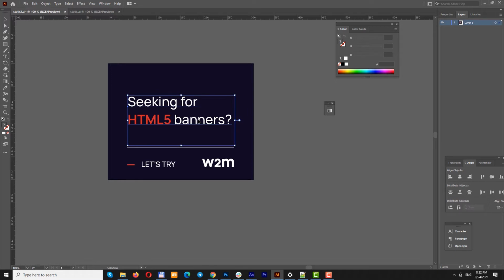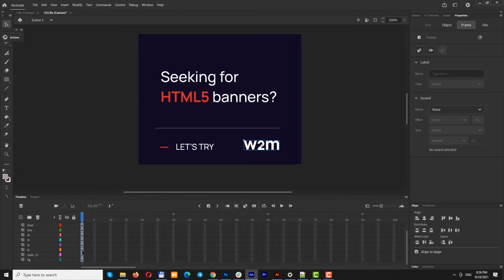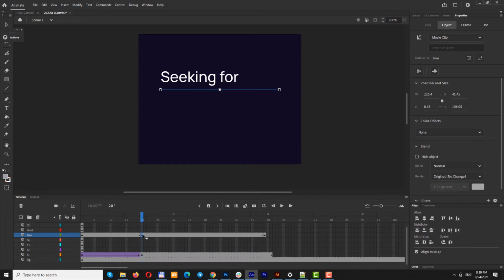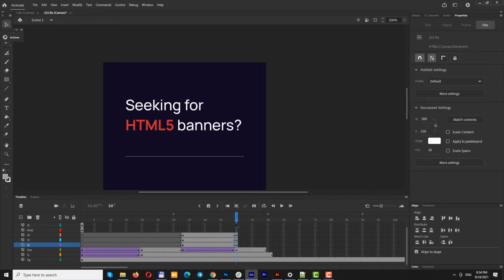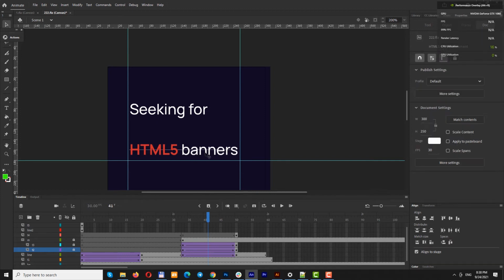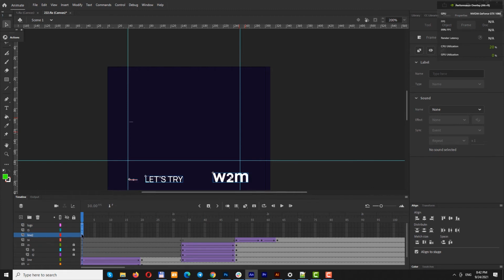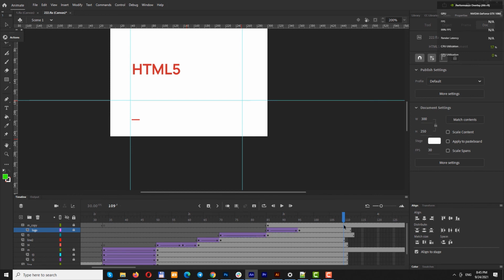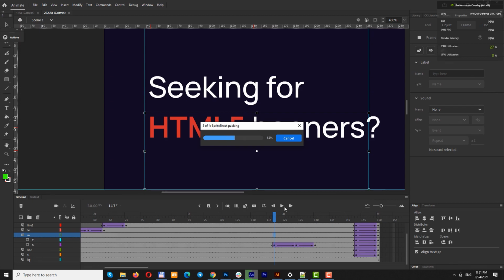How to create an html5 banner in adobe animate with a ready made static design 2021.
In this video, I'll show in detail how to create an html5 animated master banner when the static design is ready.

I use Adobe Animate for animation and Adobe Illustrator for creating static assets.

The video turned out to be a little lengthy, but this will allow you to show the entire workflow in detail.